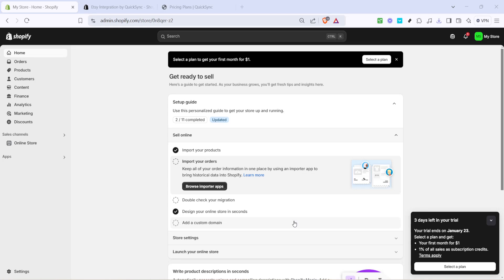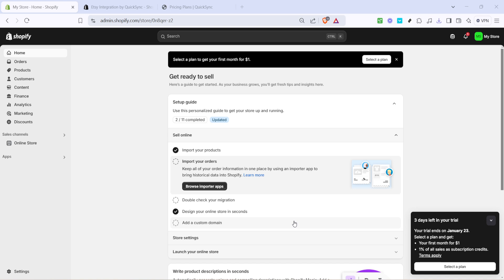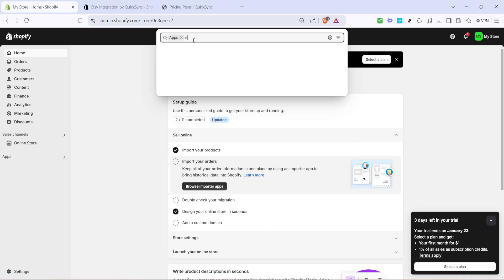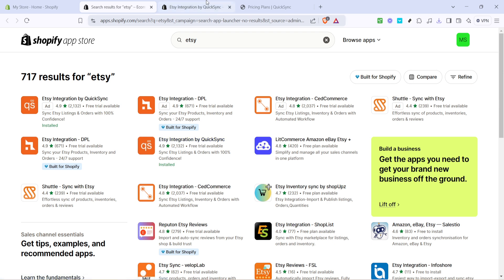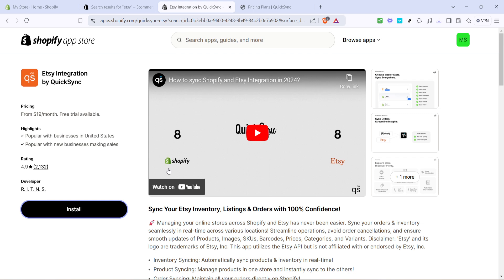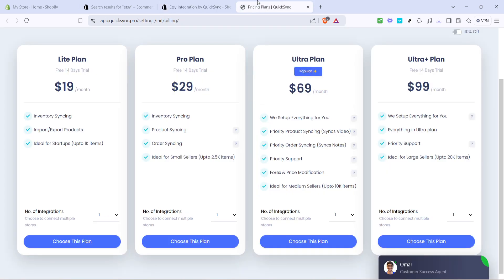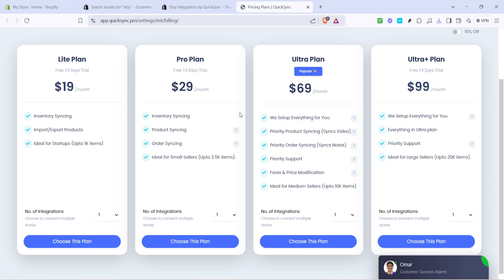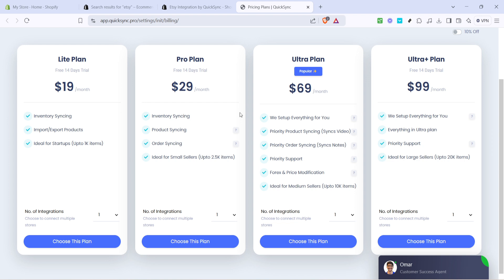How to Import Products From Shopify to Etsy (Full 2025 Guide)